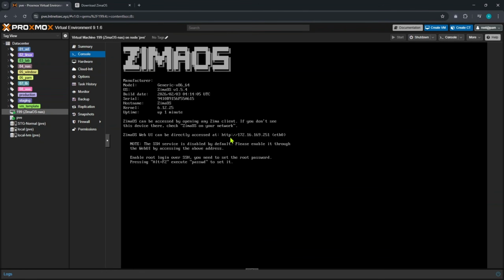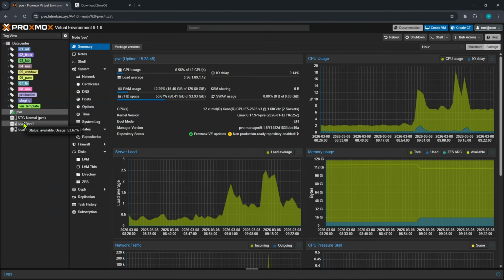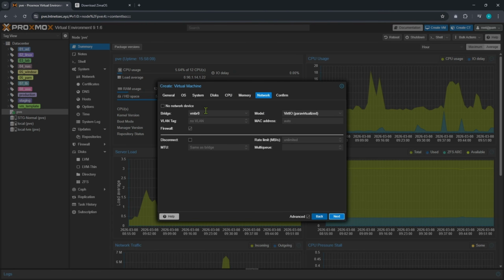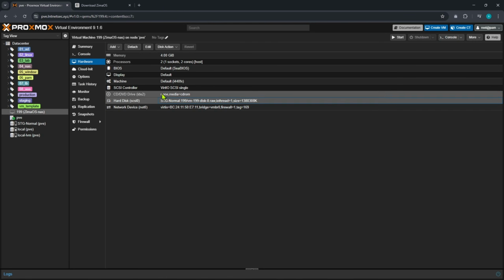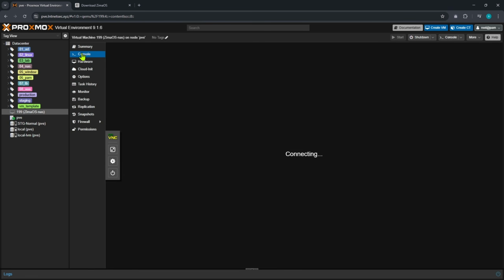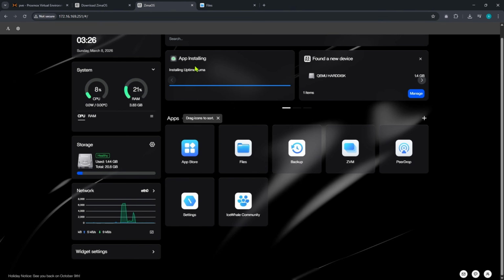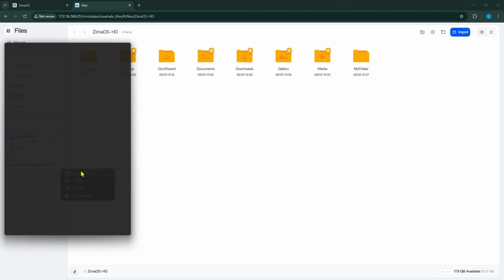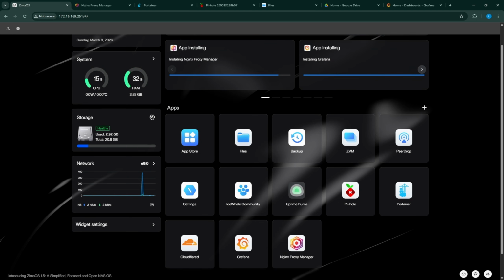How to install ZimaOS on Promox VE Step By Step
In this video, I will show you how to install ZimaOS on Proxmox VE step by step. ZimaOS is a modern home server operating system designed for NAS, self-hosting applications, and personal cloud environments.

We will go through the complete installation process, including importing the ZimaOS image, configuring the virtual machine in Proxmox, and accessing the ZimaOS web interface.

After the installation, we will also explore some of the main features of ZimaOS such as the dashboard, App Store, file management, cloud integration, and application deployment.

Topics Covered

📌 Download ZimaOS installer image
📌 Create a virtual machine on Proxmox VE
📌 Import ZimaOS disk using qm importdisk
📌 Configure boot order and UEFI settings
📌 Access the ZimaOS web interface
📌 Explore App Store and install applications
📌 Manage files and connect cloud storage